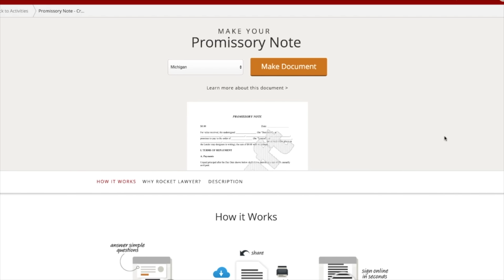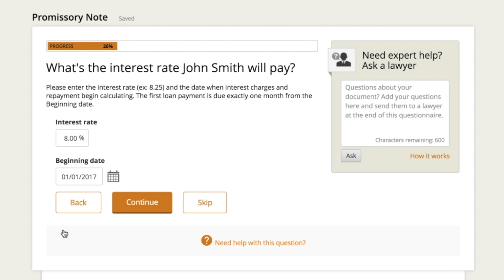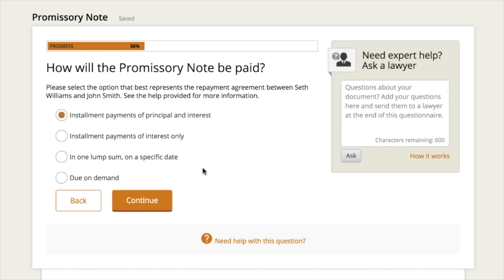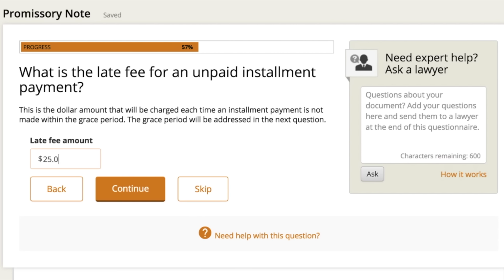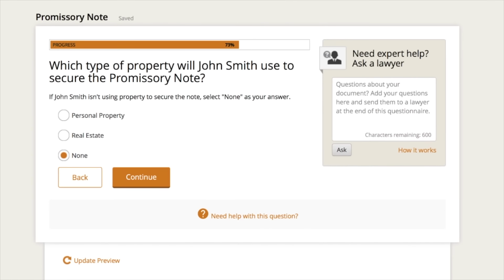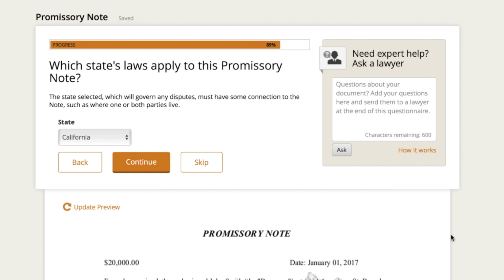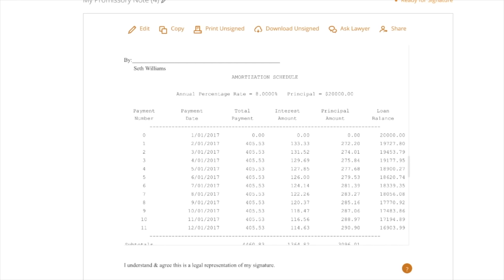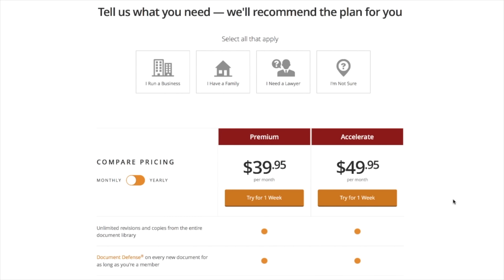How to Create A Promissory Note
00:00 - Intro: What is a Promissory Note?
01:23 - Mortgage vs. Promissory Note - How are they different?
02:51 - Looking for a promissory note template? Check out RocketLawyer
03:52 - The process of setting up your promissory note with RocketLawyer
11:44 - Review the promissory note document generated by RocketLawyer
12:08 - How can you digitally sign the promissory note?
13:01 - The Loan Amortization Schedule
13:29 - Final words
14:35 - How to sign up with RocketLawyer

A Promissory Note is an important loan document typically executed between a Borrower and Lender when the initial loan proceeds change hands (in the case of a real estate transaction, this would be at the time of closing).

A Promissory Note is a legal agreement between the Borrower and Lender that lays out the specific terms of the loan. It should include all the basic details, such as:

- Loan Amount
- Date of the Loan (including the first payment date)
- Interest Rate
- Payment Amount
- Number & Frequency of Payments
- How the Loan will be Paid (e.g. – principal & interest, installments of interest-only with one lump sum on a specific date, or due on demand)
- How the Note will be secured (e.g. – by a Deed of Trust)
- Whether the Lender can sell or transfer the note to another party

Often, it makes sense to include an amortization schedule with the note to make it abundantly clear when each payment is due, the amount of each payment and what portions of each payment will be applied to principal vs. interest. This can help avoid any confusion between the borrower and lender about what is expected.

Once the document is signed by all the appropriate parties, it can act as a legal document that can be used in court if the lender ever needs to demand what they are owed from a defaulting borrower.

Note: I have had a great experience with Rocket Lawyer, but your experience may vary. Please do not spend your money on this unless you feel it will help you achieve your goals.

Follow Along!